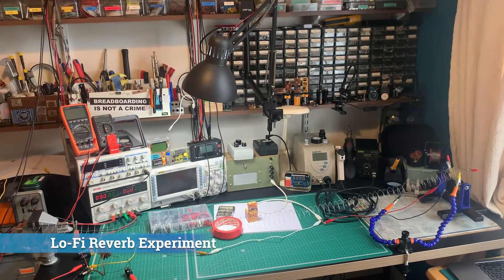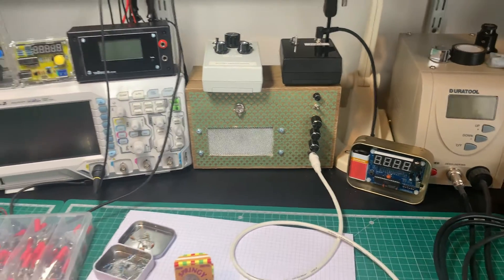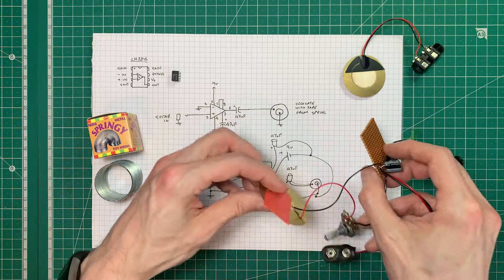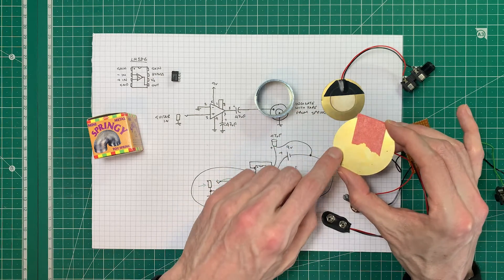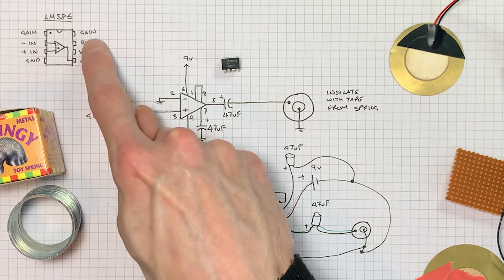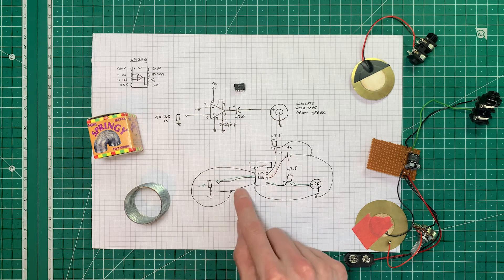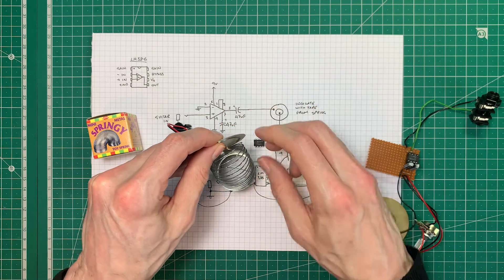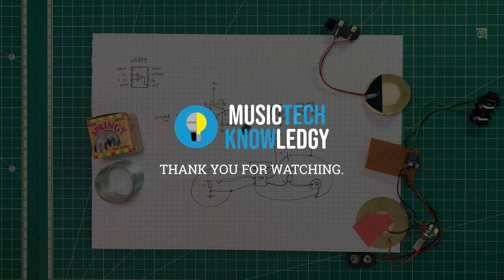Turning a Slinky into a LoFi Spring Reverb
In this experiment I turn a mini Spring (aka Slinky) into a spring reverb using the very basic method of attaching two piezo elements to each end of the loosely suspended spring.  One piezo is driven by a very basic LM386 based amplifier and the other is amplified by my small lab amplifier.

00:00 Introduction
00:02 Setup
00:43 Sound Demo with Guitar (Telecaster)
01:05 Explanation of Setup
04:55 How Could We Improve This Experiment?
06:00 Outro

I am no expert in electronics but I am a curious and experienced hobbyist with a passion for audio, and other fields of electronics and science.

If you're a beginner, welcome and I encourage you to give things a go, make mistakes, fry some components and keep trying. It's the best way to learn.

Electronics can be frustrating at times but it's always worth persevering and, above all else, have fun!

Oh, and yes, you can clearly hear that it does indeed "sproing"!